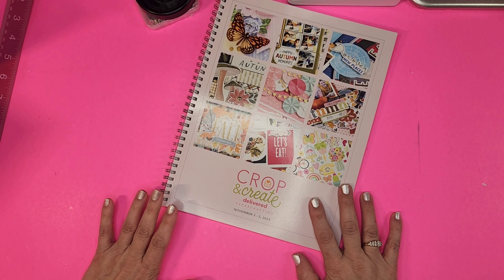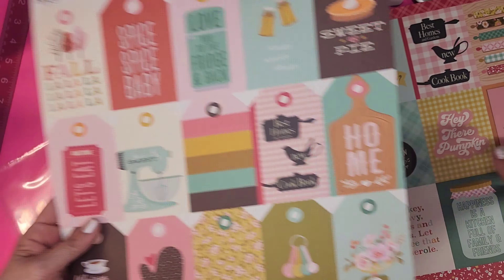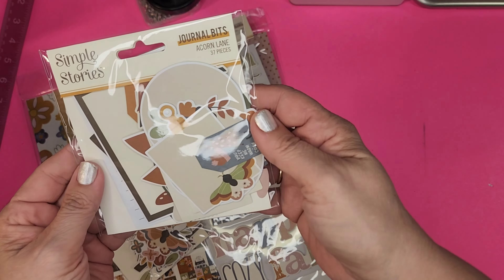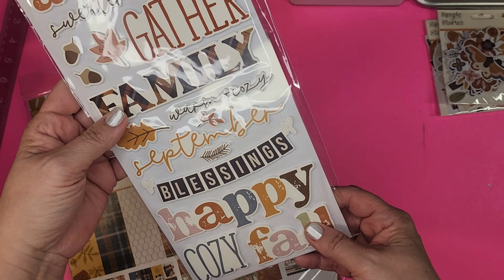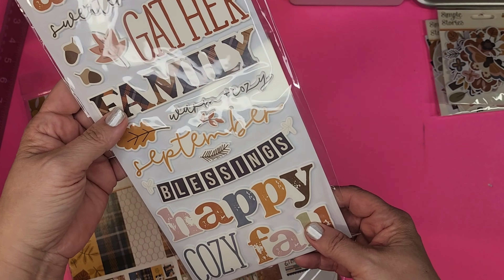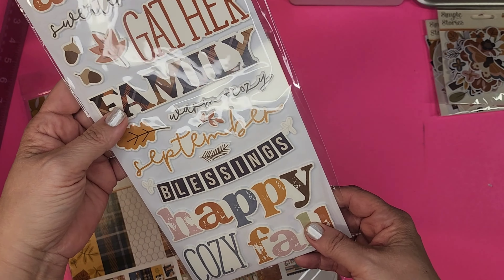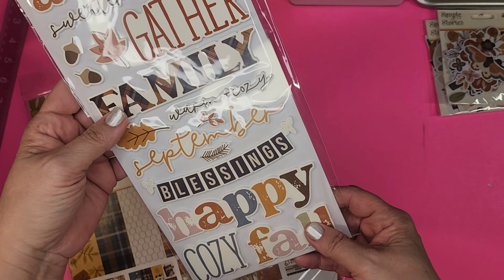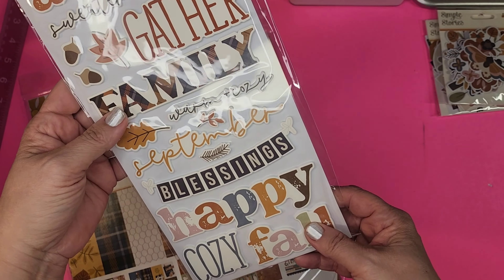Crop & Create Delivered Fall- Unboxing & Reveal!!!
Unboxing and reveal of Another box packed full of goodies! Crop & Create Delivered Fall has so many awesome products included! I show you what is included with this weekend event!

Products that are included are from Echo Park, Crafters Companion, Simply Stories, Violet studios, spectrum Noir.

--PRODUCT LIST--

12 x 12 pocket sleeves (AMZ)